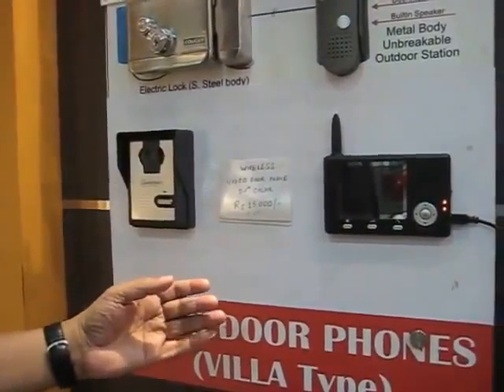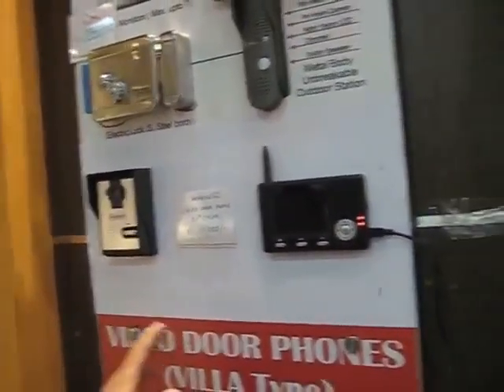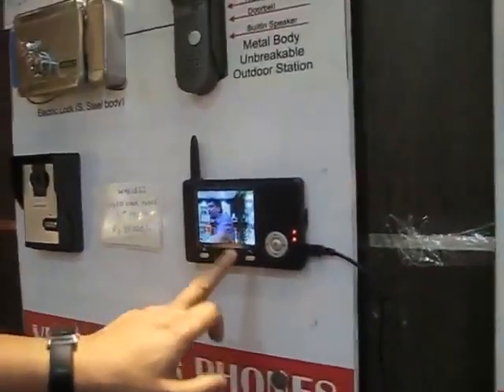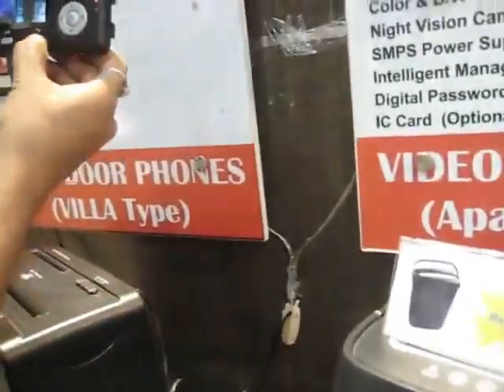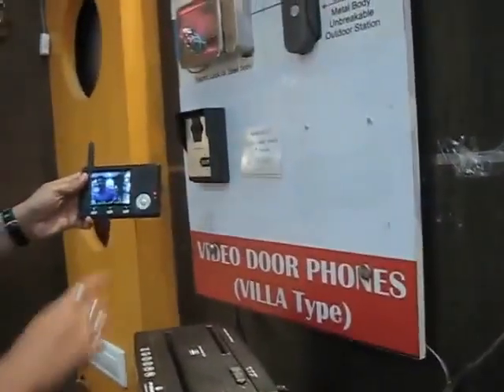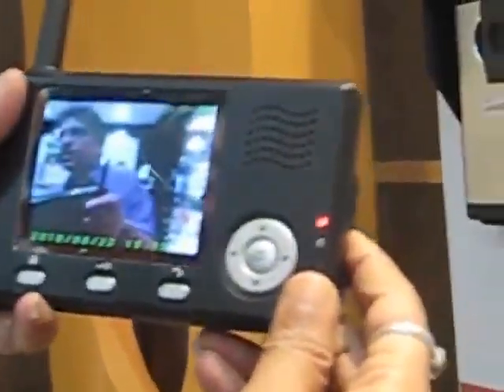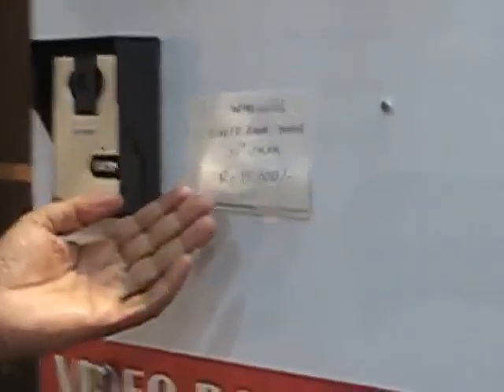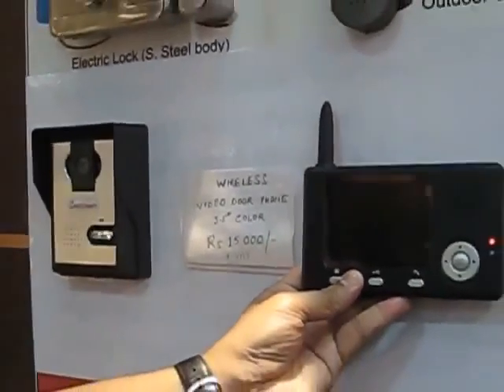2 4Ghz Wireless Video door phone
2 4Ghz Wireless Video door phone